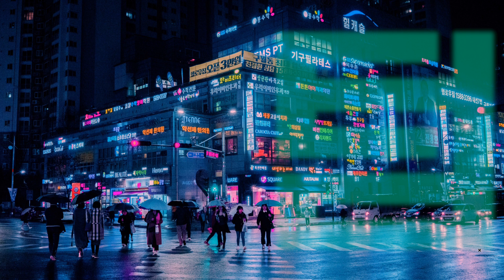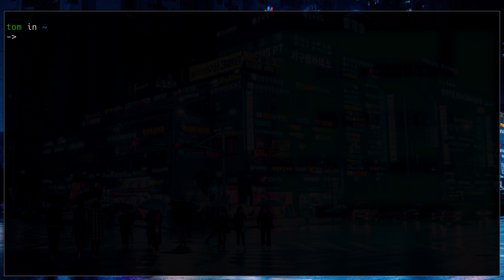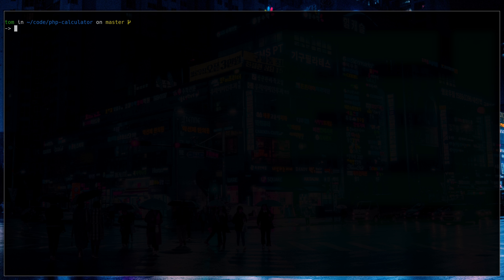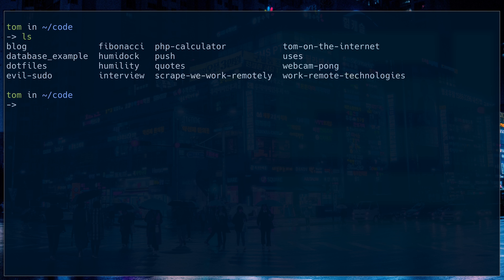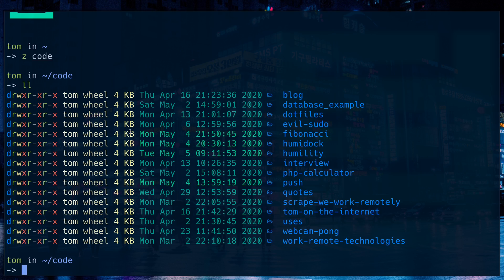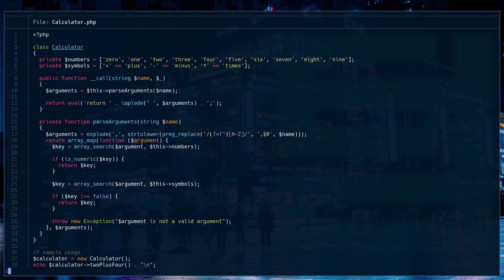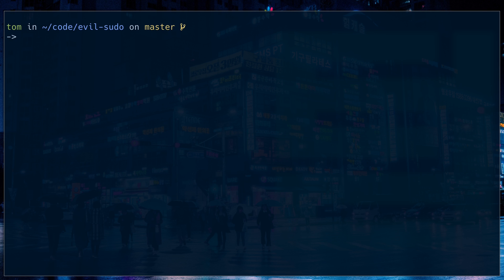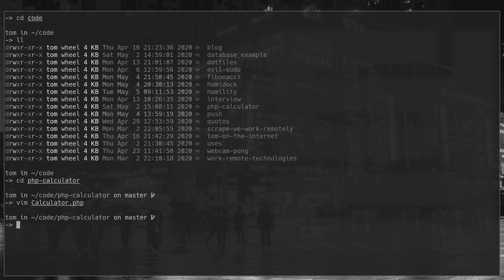Add Colors to Your Terminal - A beautiful command line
Adding colors to your terminal doesn't just make it nicer to look at, it can also make you more efficient.